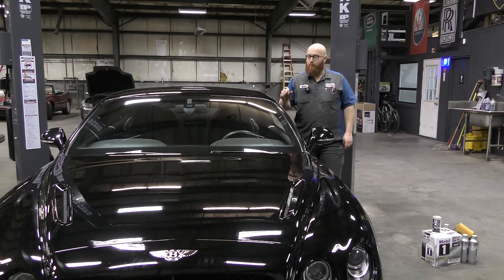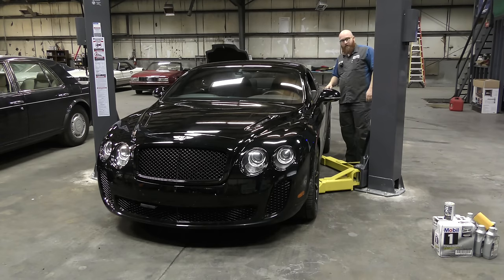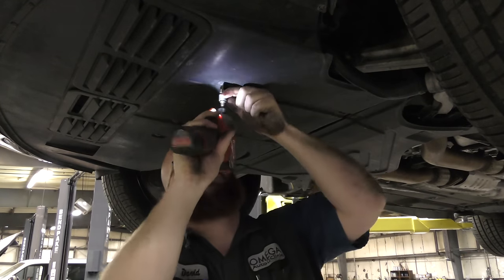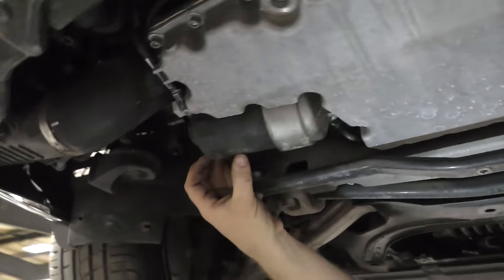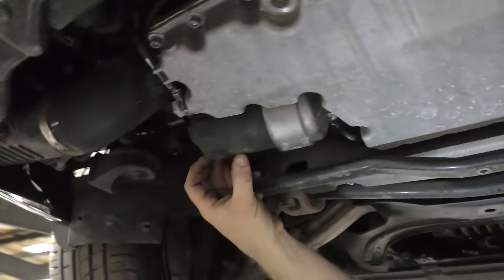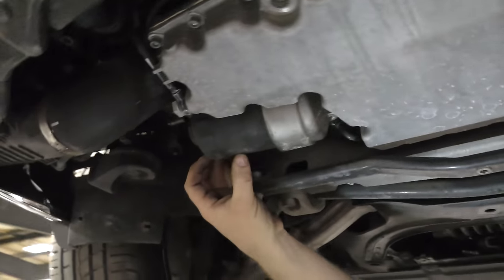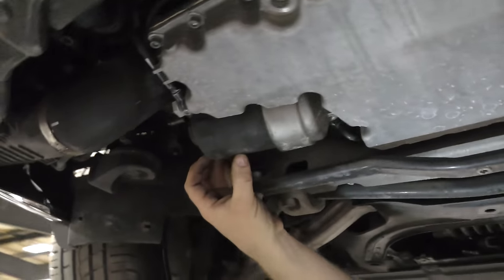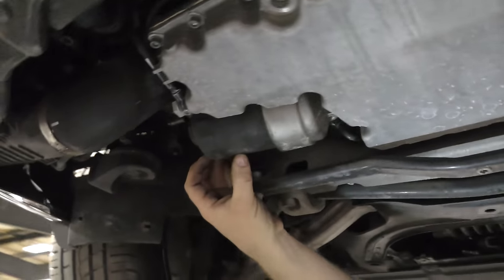One Fast Oil Change! The CAR WIZARD works on an insanely fast 2011 Bentley Continental Supersports!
The CAR WIZARD 🧙‍♂️ inspects and does an oil change on a 621 horsepower 2011 W12 Bentley Continental Supersports with a 6 liter W12 engine!